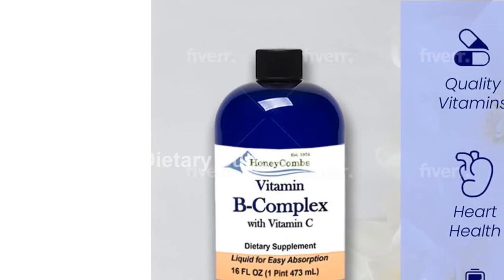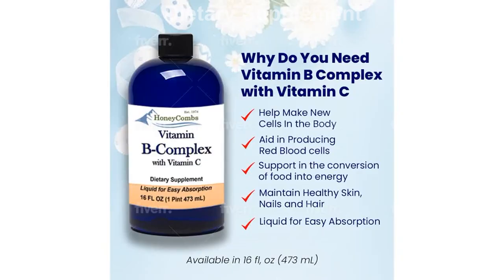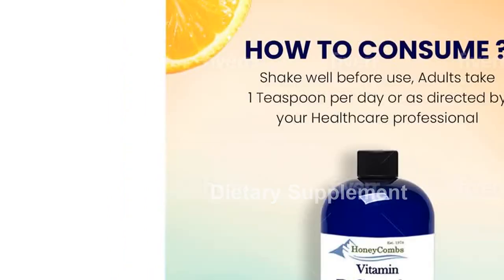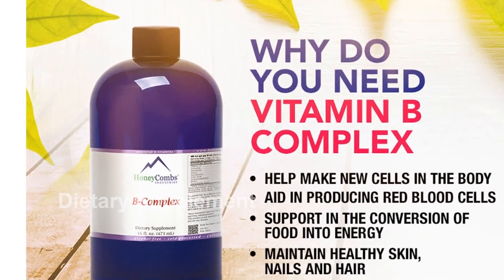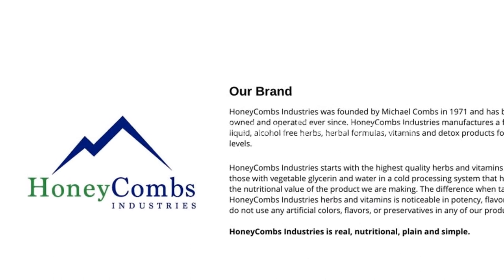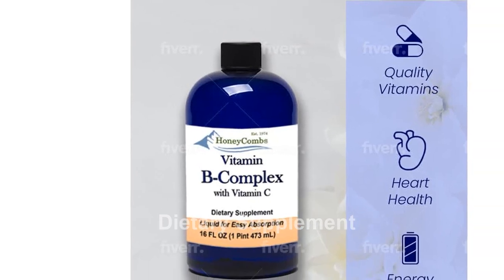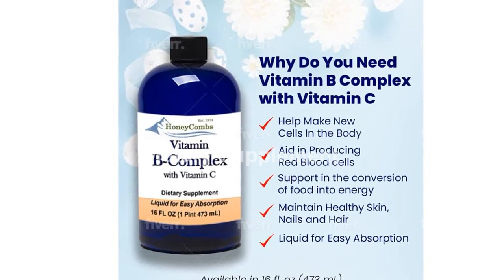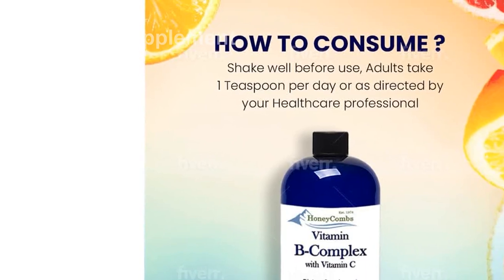Review Super B Complex Liquid Vitamin Supplement 16 Fl Oz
Introducing HoneyCombs Vitamin B Complex Drops, the ultimate liquid supplement packed with Vitamin B1, B2, B3, B5, B6, B7, B9, B12, and Vitamin C. This alcohol-free liquid super B complex vitamin is a convenient way to support your overall health. With 16 fl oz, this high-quality formula provides essential nutrients in a easily absorbable liquid form. Boost your energy, metabolism, and nervous system with this powerful B complex. Enhance your well-being today with HoneyCombs Vitamin B Complex Drops!